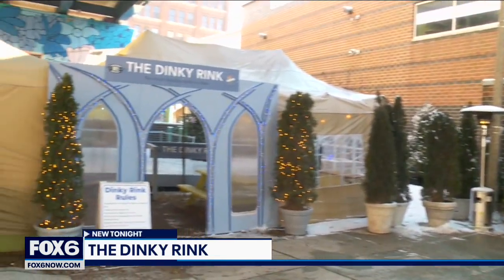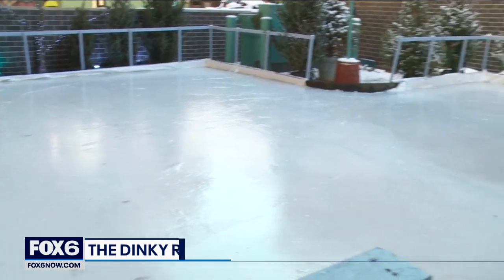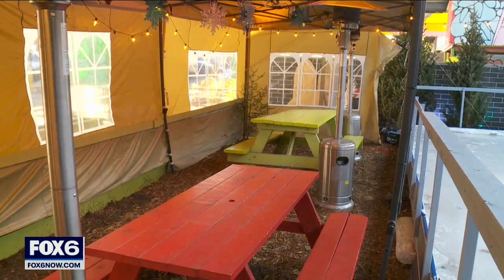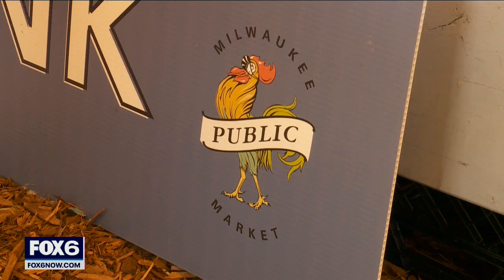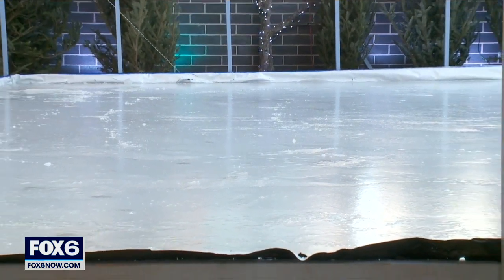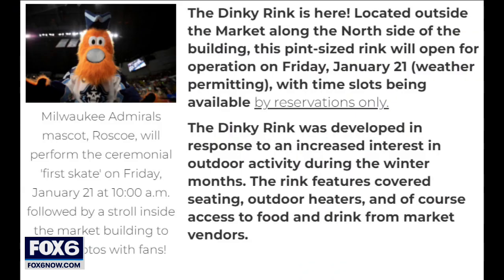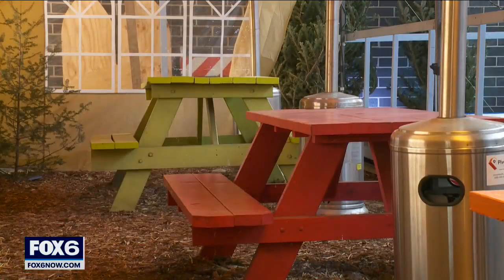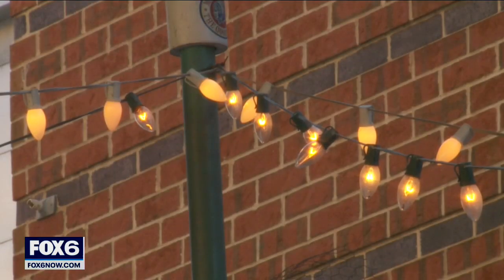The Dinky Rink now open at Milwaukee Public Market | FOX6 News Milwaukee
If you want to have some winter fun, the Dinky Rink is now open at the Milwaukee Public Market.